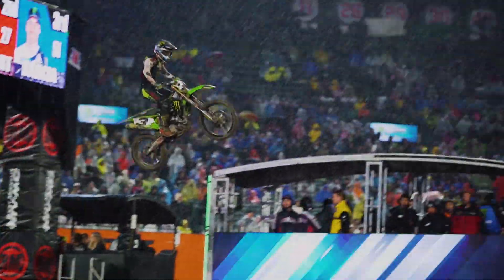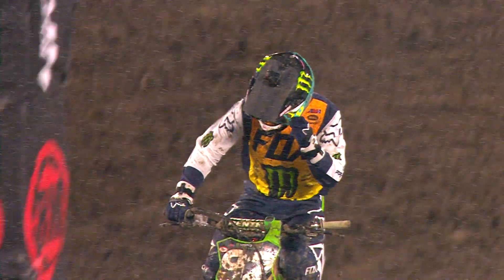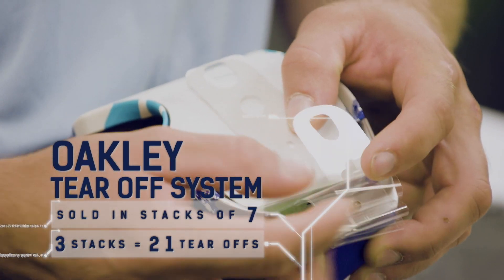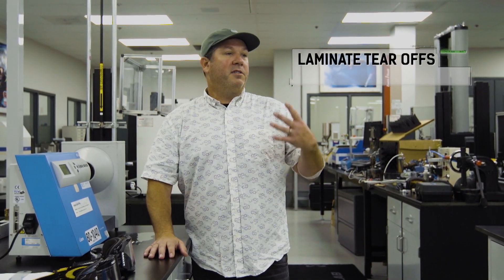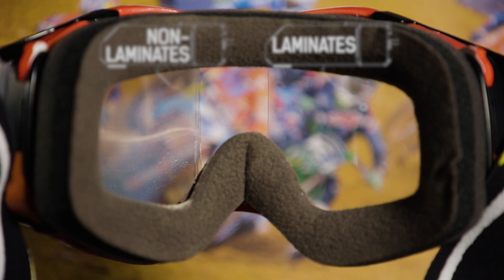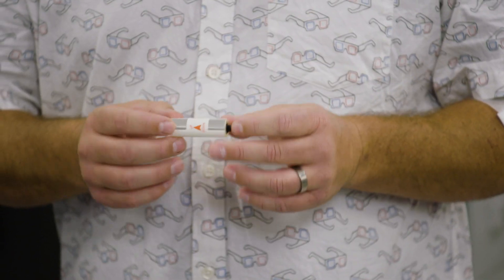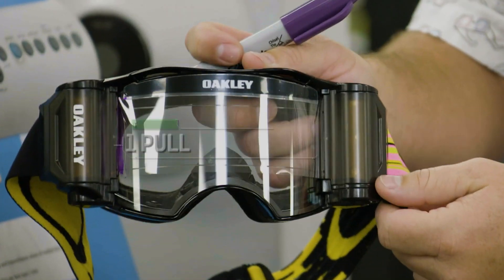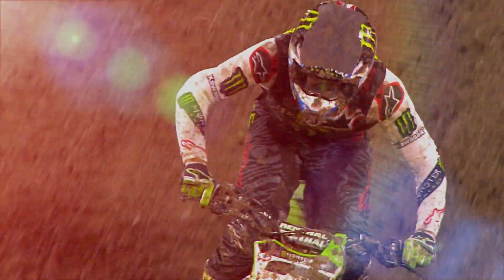Science of Supercross | Episode 45 (Science of Tear-Offs) | Engineered by Kawasaki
See how Monster Energy Supercross riders use tear-off and roll-off systems on their goggles to keep their vision as clear as possible while racing.